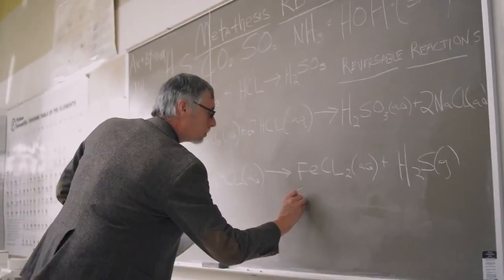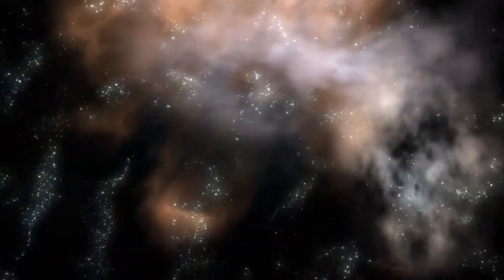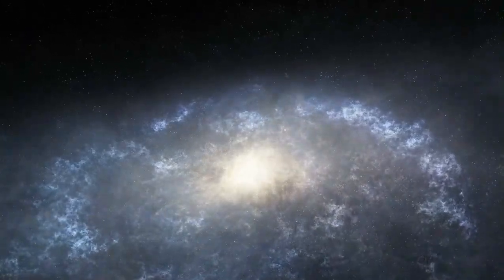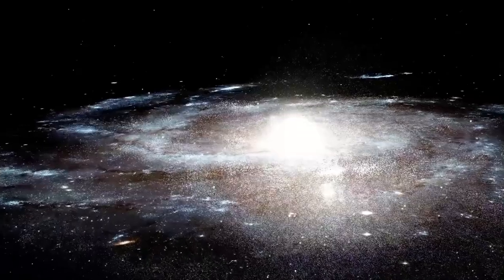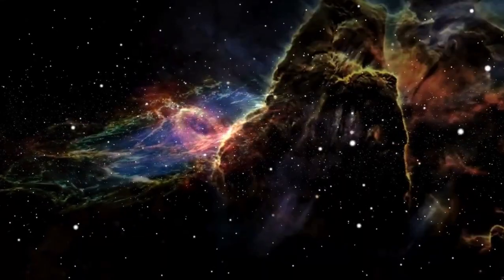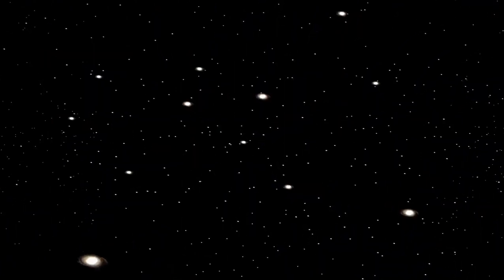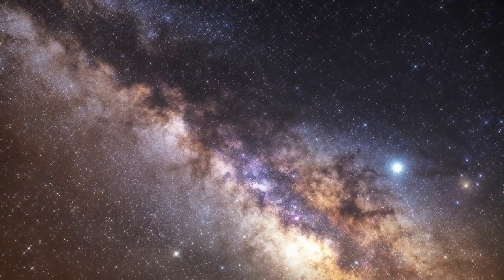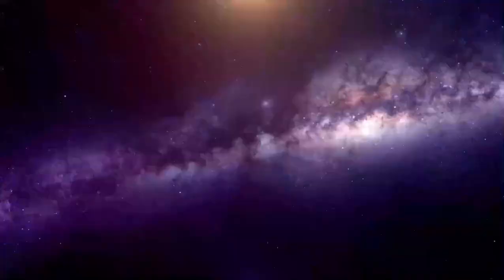Neil deGrasse Tyson: “James Webb Telescope Shows Evidence Of Another Universe”